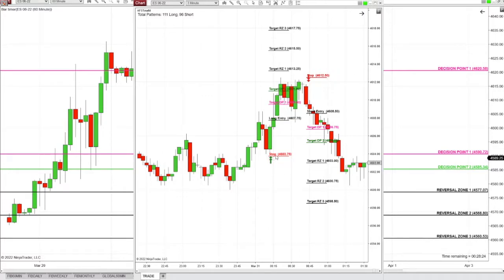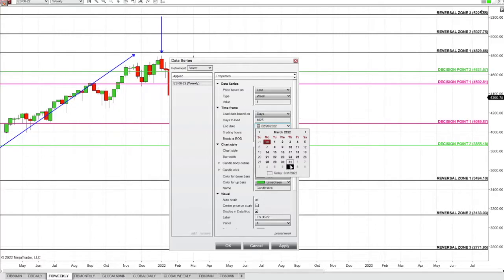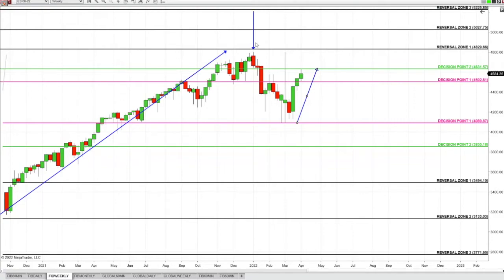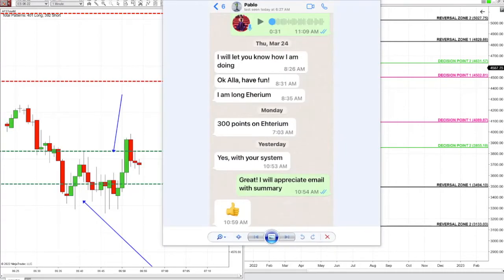How Su and Pablo Trade Futures and Crypto with the Alpha Fibonacci System | Fibonacci Trading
To be able to Trade All Instruments Is The Ultimate Way to Trade. Pablo was a complete beginner trader and Su struggled immensely. It all changed when Su and Pablo joined Fibonacci Trading Institute.

The Alpha Fibonacci Trading System Is A PROPRIETARY Semi Automated System, that can be traded on Any Platform on Futures, Stocks, Forex, Options, Bitcoins and on any time frame: from 1 min, 60 min to daily, weekly charts. The Alpha Fibonacci Trading System is known globally for its Power, Ultimate PRECISION and SIMPLICITY.

This Proprietary System is traded since 2011 on Wall Street and in 50+ countries from small to institutional size accounts.

This is an INDICATOR FREE System taught in live online group and private mentoring classes for all platforms and with lifetime license software for Ninja 8 with video library and modules available 24/7.

Listen to Podcasts How Alpha Fibonacci Traders Trade The Proprietary Alpha Fibonacci System: